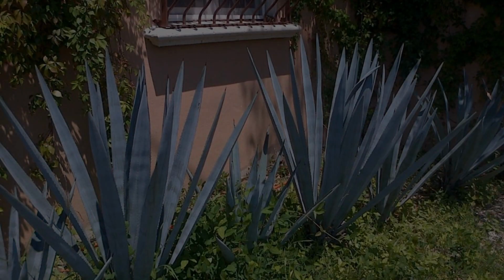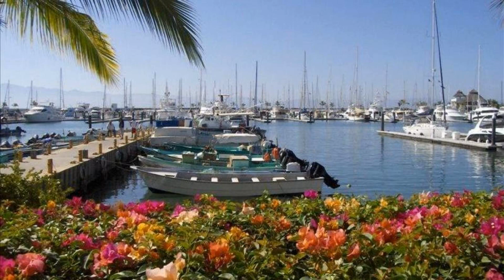Casa La Kasbah, Cruz de Huanacaxtle, Mexico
About Property:
You're eligible for a Genius discount at Casa La Kasbah! To save at this property, all you have to do is sign in.
Boasting pool views, Casa La Kasbah offers accommodation with an outdoor swimming pool and a patio, around 150 meters
 from the beach. This holiday home features a private pool, a garden, barbecue facilities, free WiFi and free private parking.

Featuring a DVD player, the holiday home has a kitchen with a microwave, a fridge and ...
Property Type: Hotel
Address: Camaron 62 - colonia centro, 63734 Cruz de Huanacaxtle, Mexico
Searching For
1. Casa La Kasbah - Cruz de Huanacaxtle - Mexico
2. Casa La Kasbah - Cruz de Huanacaxtle - Mexico Address
3. Casa La Kasbah - Cruz de Huanacaxtle - Mexico Rooms
4. Casa La Kasbah - Cruz de Huanacaxtle - Mexico Amenities
5. Casa La Kasbah - Cruz de Huanacaxtle - Mexico Offers and Deals
Audio Credit:
Track Title: Blank Slate
Artist: VYEN